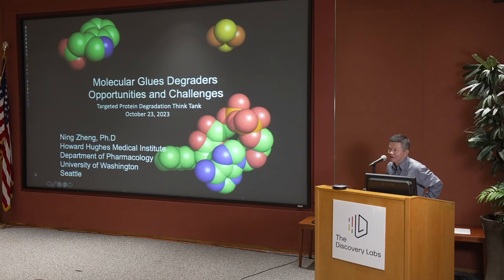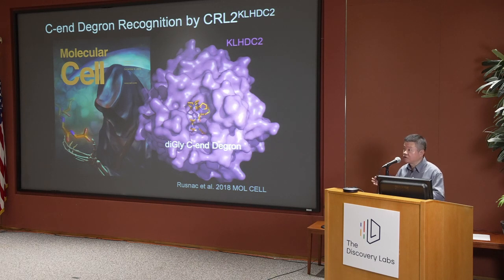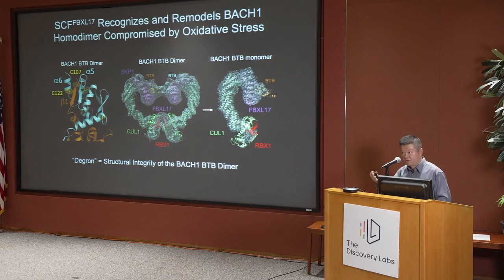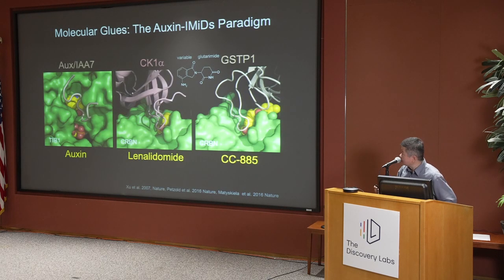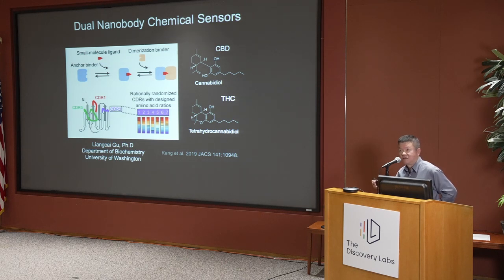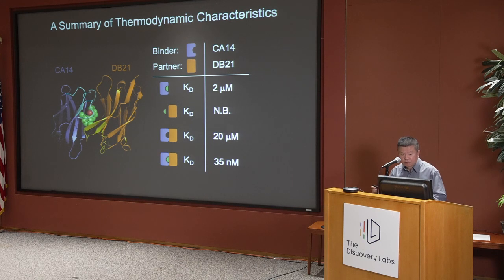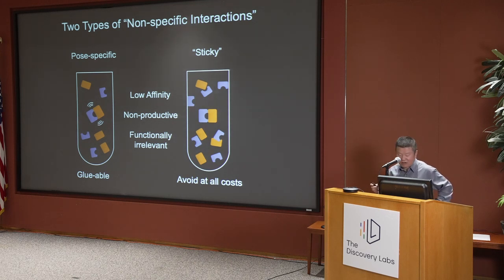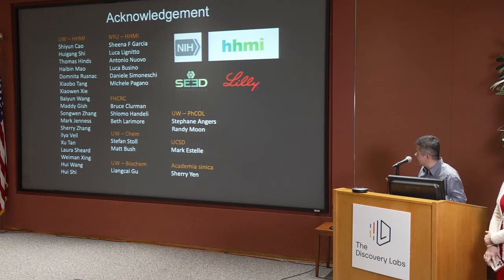Dr. Ning Zheng - Molecular Glues Degraders Opportunities and Challenges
Dr. Ning Zheng: HHMI professor, University of Washington, TPD Structural Biology, SEED Co-Founder
Molecular Glues Degraders Opportunities and Challenges